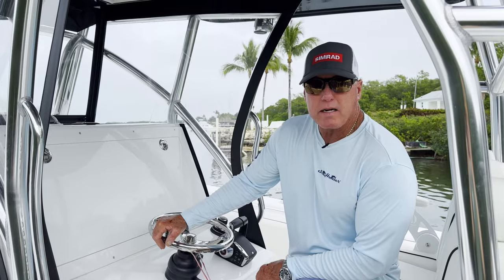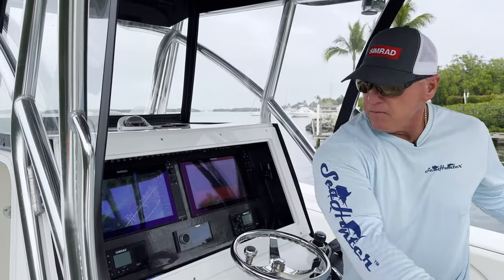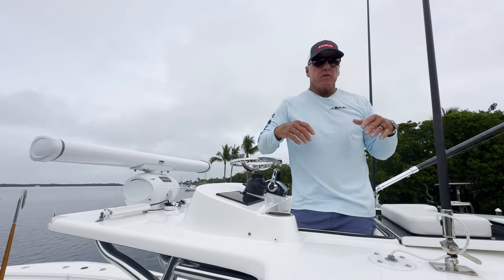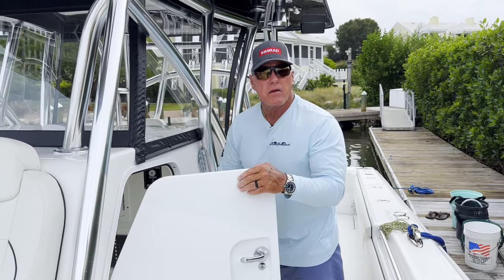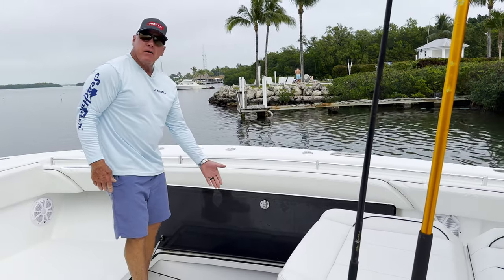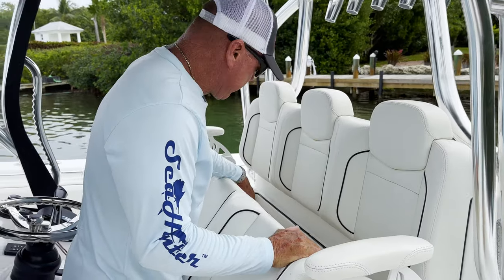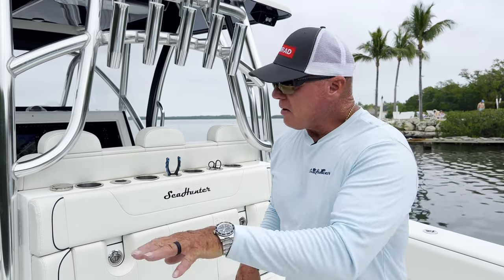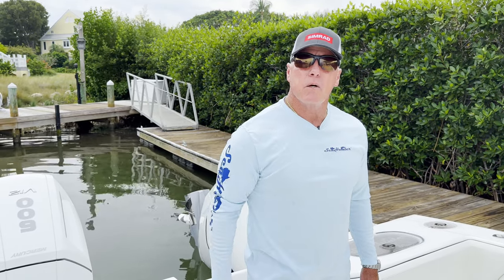Seahunter 38 CTS Walkthrough by Rob Fordyce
Join Rob Fordyce on an exclusive walkthrough of the SeaHunter 38 CTS, the ultimate game-changer in offshore fishing boats. In this detailed video, Rob takes us on a comprehensive tour of the 38 CTS, showcasing its unparalleled features, innovative design, and superior craftsmanship. From the spacious deck to the state-of-the-art helm, discover what sets the 38 CTS apart in the world of serious angling. Whether you're a seasoned fisherman or looking to upgrade your boating experience, this video is your inside look at the capabilities, comfort, and performance that the SeaHunter 38 CTS offers. Get ready to be impressed by a boat designed to tackle the open seas with confidence and style.